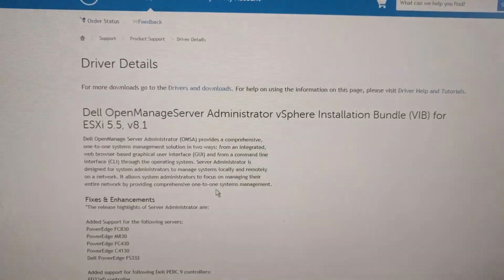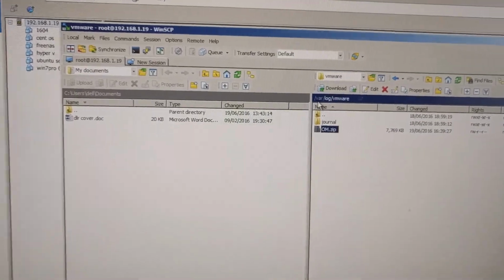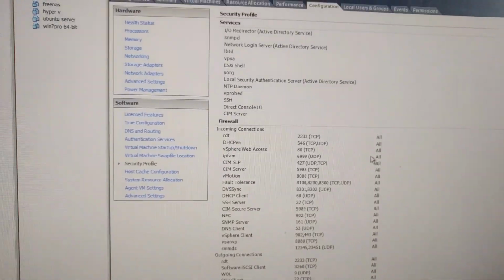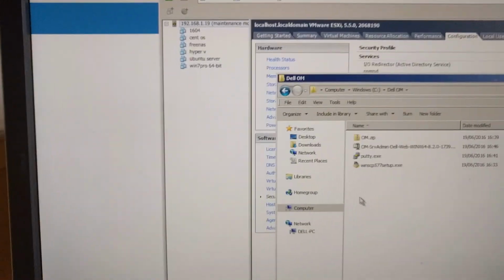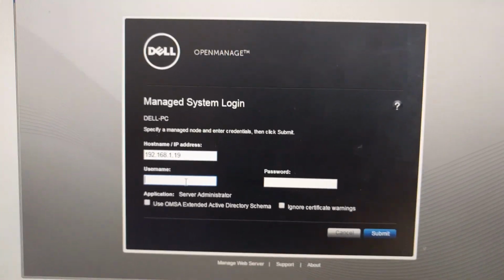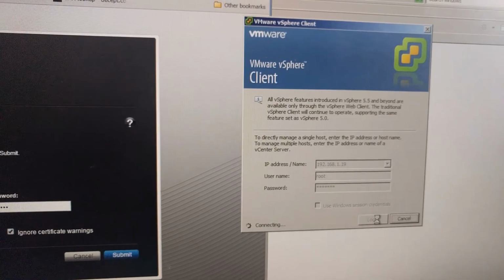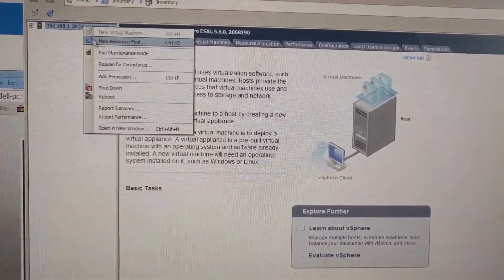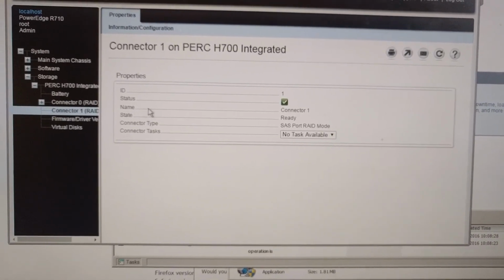Dell PowerEdge R710 openmanage vmware VIB ESXI vsphere installation